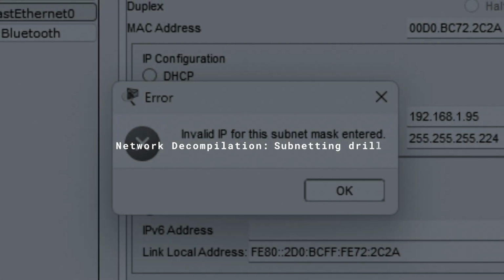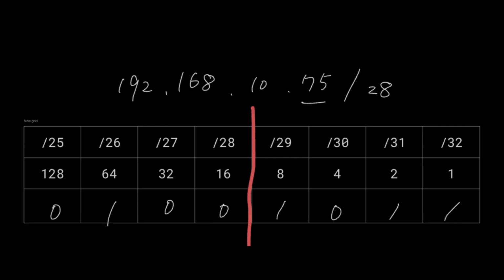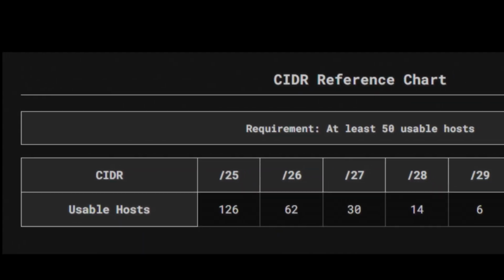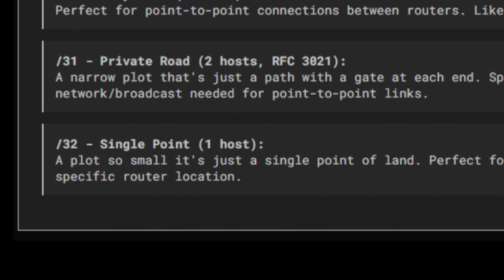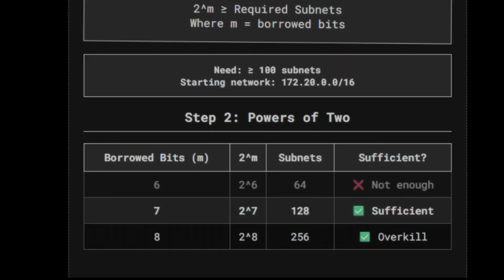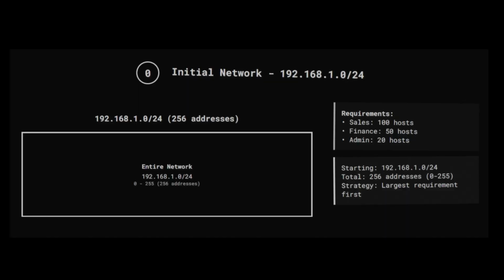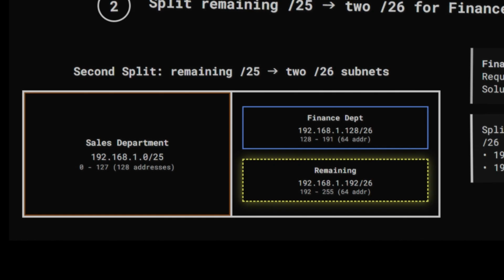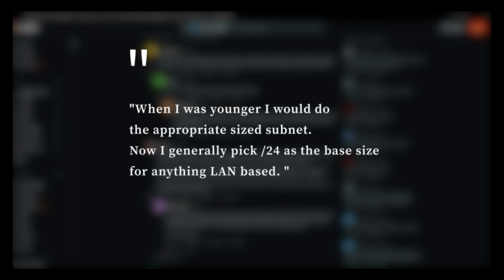VLSM Made Simple: 4 Drills That Actually Work | VLSM完全理解 | VLSM 완전 정복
Continue your journey of mastering networking with practical exercises on subnetting. This video provides hands-on examples to sharpen your skills with ipv4 addresses and subnetting explained simply. These network fundamentals are crucial for any aspiring network engineer.

▶ In this hands-on tutorial, you will learn to:
✅ Instantly find Network & Broadcast Addresses from any IP.
✅ Design a network based on the number of hosts required.
✅ Calculate the right subnet mask to create a specific number of subnets.
✅ Efficiently allocate IP addresses using VLSM (Variable Length Subnet Masking).
✅ Understand the key differences between CCNA exam questions and real-world practices.

🕒 Chapters:
00:00 - Intro: From Theory to Practice
00:37 - Drill 1: Identifying Network Boundaries
02:10 - Drill 2: Designing from Host Requirements
02:59 - Special Cases: The Power of /31 and /32 Masks
04:15 - Drill 3: Designing from Subnet Requirements
05:30 - Drill 4: Practical Allocation with VLSM
07:41 - Pro Tip: Real World vs. The Exam
08:33 - Outro & What's Next

About me:
A Japanese guy sharing practical insights from the field.
Making complex networking and security concepts accessible to everyone.
Also check out the audio tech drama for something completely different!
Certifications: OSCE, OSCP, CCNP | TOEIC 940